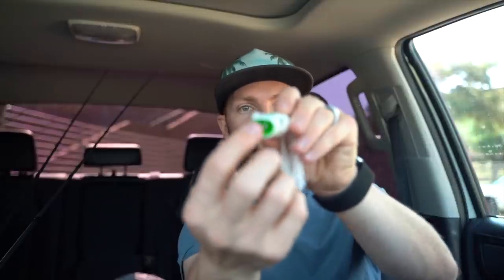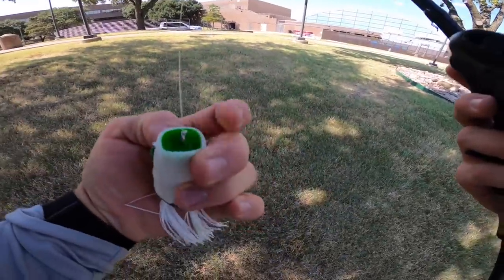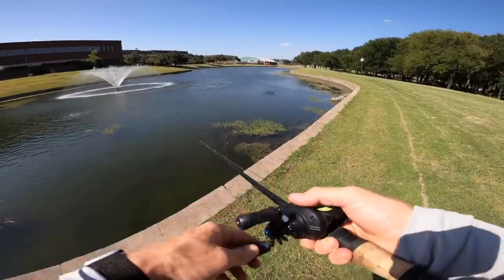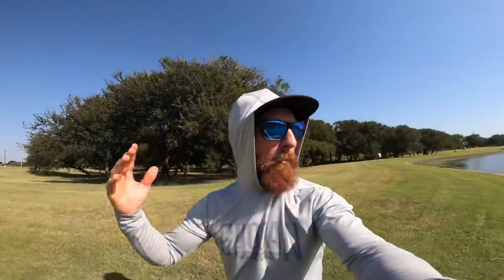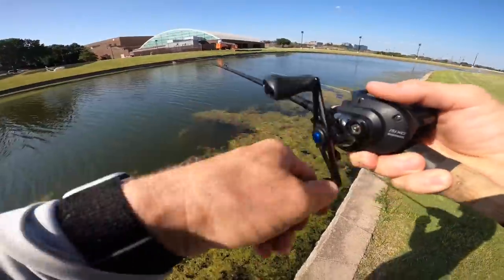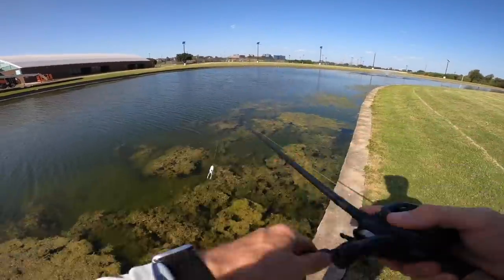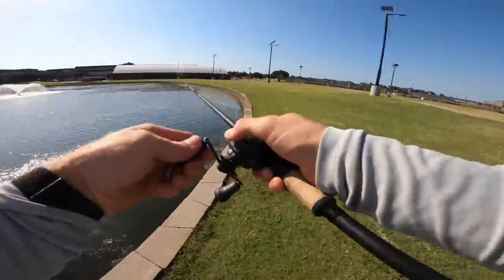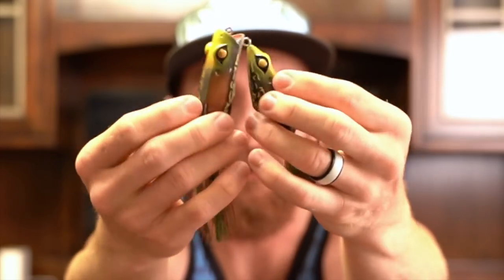NEW GOOGAN SQUAD POPPIN FROG TEST & REVIEW + frog fishing tips for beginners